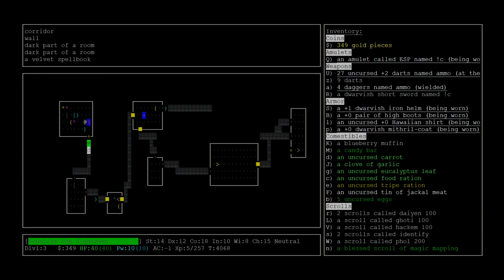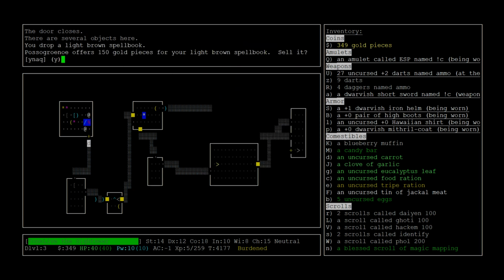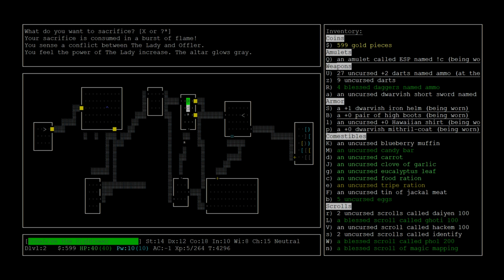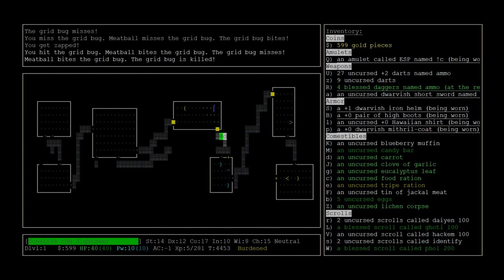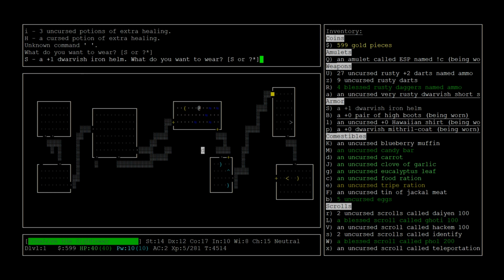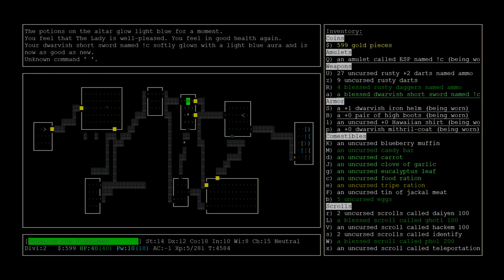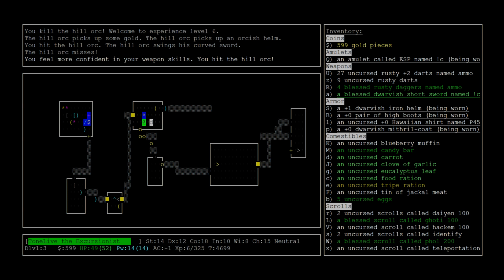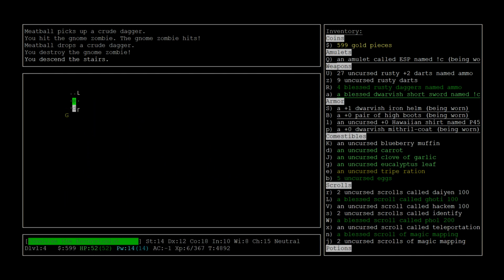Let's Play NetHack! Part 5: Tone Goes for a Swim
Tone Plays NetHack
Series 1, Part 5: Tone Goes for a Swim
Neutral Male Human Tourist

A quick note for this episode: I wasn't sure why I got the "You feel in good health again." message from a prayer without it repairing my strength.  It actually repaired our Constitution which is what was damaged.  Poison dart traps do constitution damage, not strength damage like most other poison sources.  Constitution and strength both affect your carrying capacity.

In this episode, we fight a little dog, test the beatitude of our inventory, dilute some potions (and other items...), make some holy water, cleverly identify a scroll of teleportation, fight a horde of orcs, and reach the Gnomish Mines.

The config / rc file used for this video is available